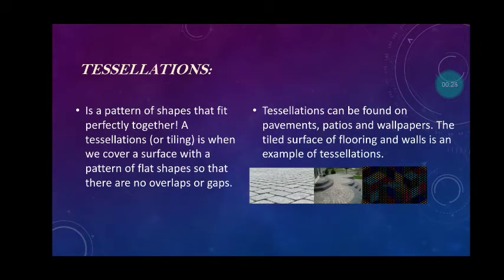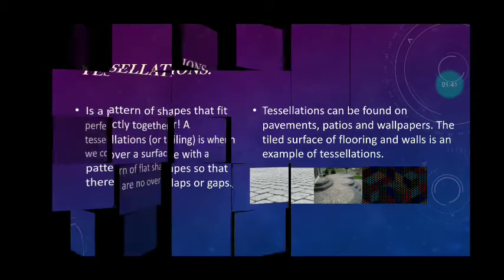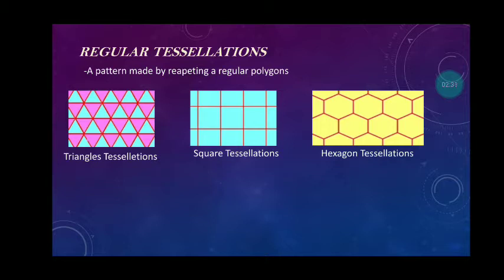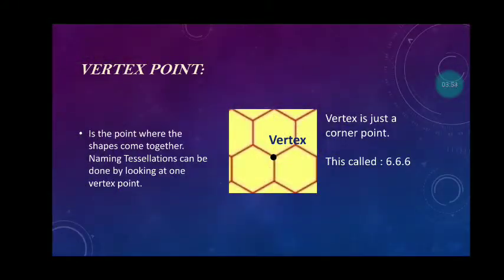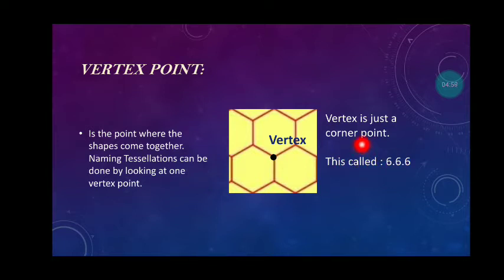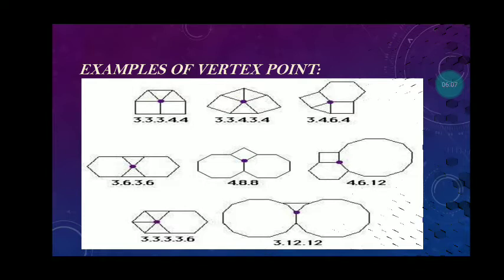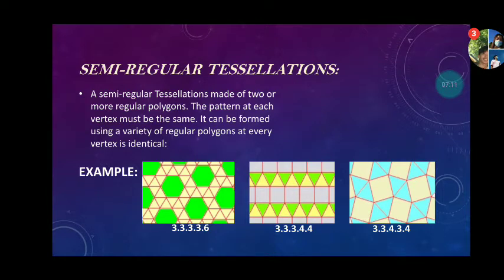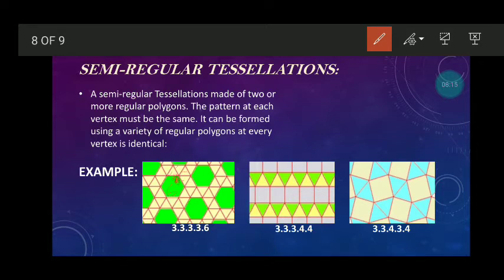HOW TO MAKE REPORT SYSTEM😂😂😂😂 IN MATH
Char Lang Yan hahahahaa